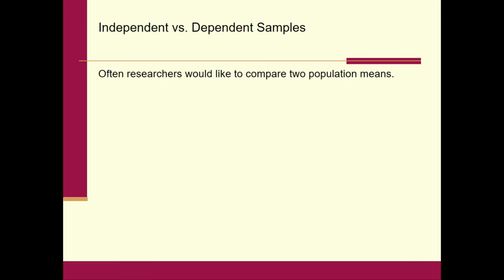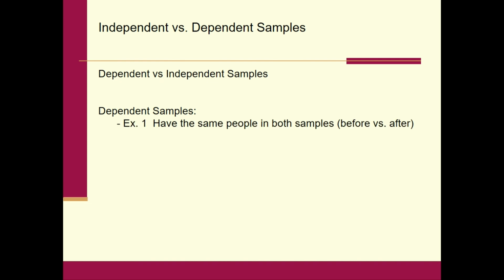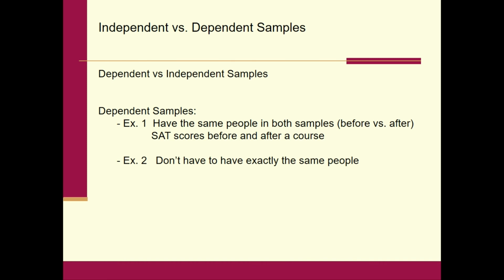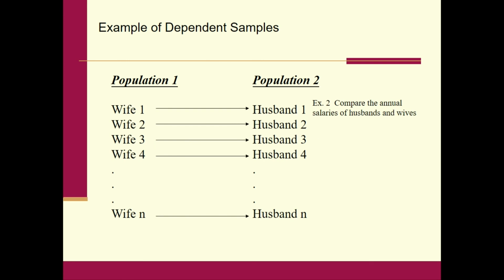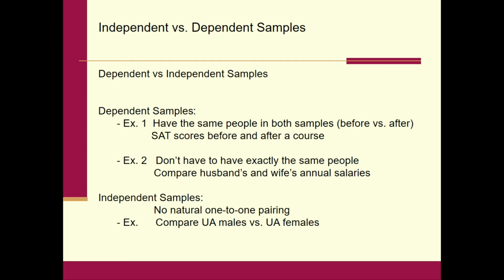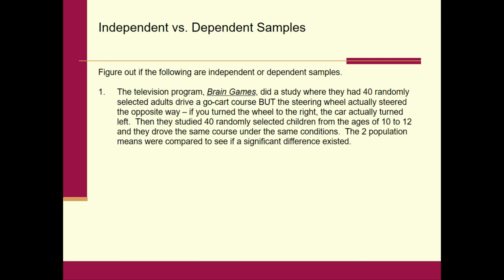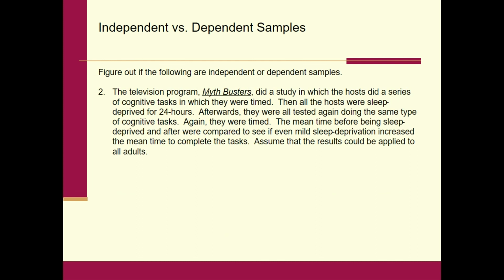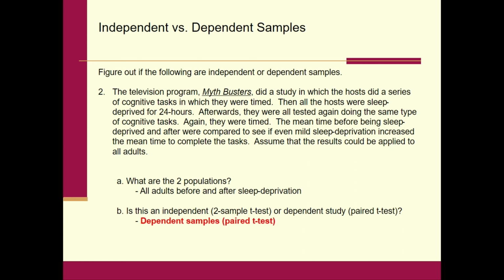Introduction to SEL Chapter 10